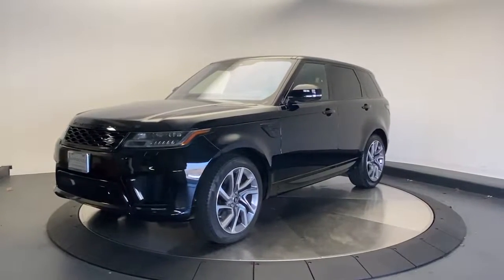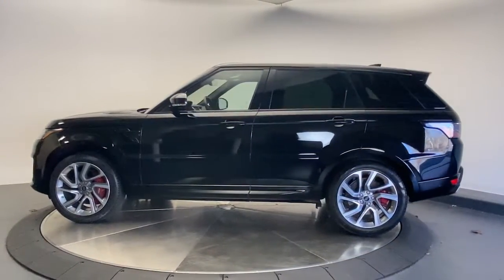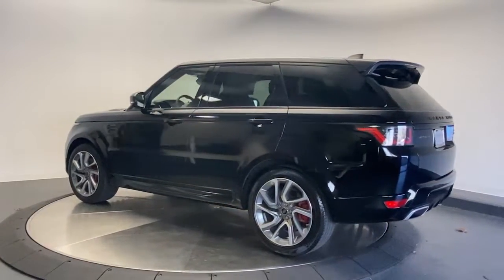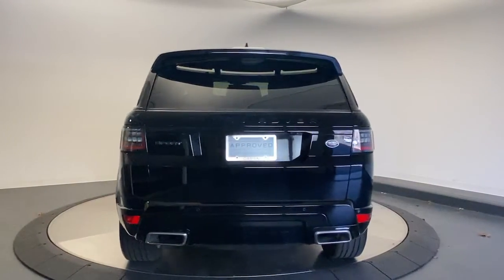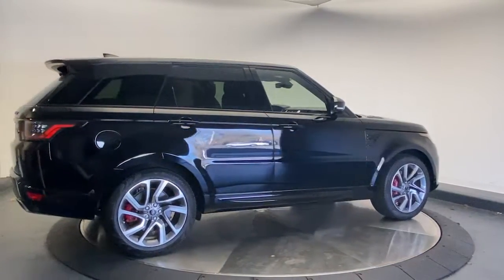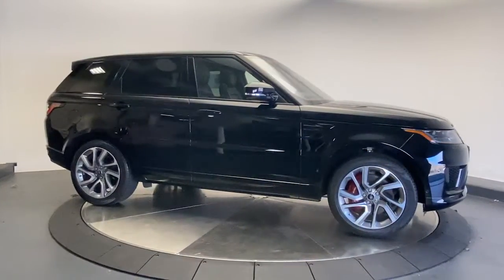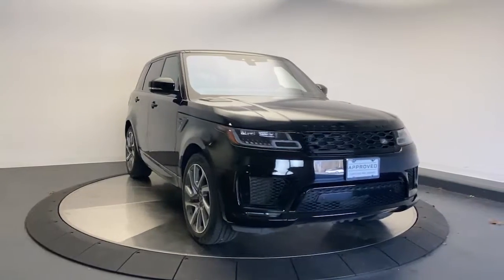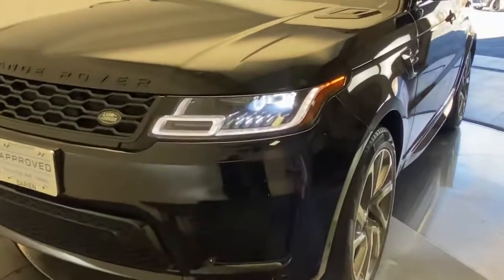2019 Land Rover Range_Rover_Sport A415500A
2019 Land Rover Range_Rover_Sport V6 Supercharged HSE Dynamic - Stock#: A415500A

Land Rover Darien
1335 Boston Post Rd

2019 Land Rover Range Rover Sport HSE Dynamic Includes Warranty Service Record Available Good brakes Good Tires Sliding Panoramic Sunroof Sirius XM Recent trade in Blind Spot Assist Heated Windshield with Heated Washer Jets Power moonroof Smartphone Pack Wheels: 21 5 Split-Spoke Style 5085.Recent Arrival! Clean CARFAX. CARFAX One-Owner. Odometer is 12885 miles below market average! Certified. Land Rover Approved Certified Pre-Owned Details: * Transferable Warranty * 165 Point Inspection * Up to 1-year/Unlimited Miles * Warranty Deductible: $0 * Roadside Assistance * Vehicle History - Air Conditioning Climate Control Dual Zone Climate Control Cruise Control Tinted Windows Power Steering Power Windows Power Mirrors Leather Steering Wheel Leather Shifter Power Passenger Seat Memory Seat Position Rear Air Conditioning Clock Tachometer Digital Info Center Homelink System Tilt Steering Wheel Telescoping Steering Wheel Steering Wheel Radio Controls Sunroof Moonroof Driver Airbag Passenger Airbag Side Airbags Keyless Entry Security System ABS Brakes Traction Control Dynamic Stability Rear Defogger Fog Lights Intermittent Wipers AM/FM Alloy Wheels Sport Package Leather Interior Surface Four Wheel Drive 3.73 Axle Ratio Wheels: 21 5 Split-Spoke Style 5085 Perforated Diamond-Cut Semi-Aniline Lthr Seat Trim Radio: Meridian Surround Sound System (825W) 4-Wheel Disc Brakes Front Bucket Seats Power Liftgate Spoiler Adaptive suspension Auto-dimming door mirrors Auto-leveling suspension Automatic temperature control Brake assist Bumpers: body-color Delay-off headlights Driver door bin Driver vanity mirror Dual front impact airbags Dual front side impact airbags Four wheel independent suspension Front anti-roll bar Front reading lights Fully automatic headlights Head restraints memory Headlight cleaning Heated door mirrors Heated front seats Heated rear seats Heated steering wheel Illuminated entry Low tire pressure warning Occupant sensing airbag Outside temperature display Overhead airbag Overhead console Passenger door bin Passenger vanity mirror Power adjustable front head restraints Power door mirrors Power driver seat Radio data system Rain sensing wipers Rear anti-roll bar Rear reading lights Rear seat center armrest Rear window wiper Split folding rear seat Steering wheel memory Telescoping steering wheel Turn signal indicator mirrors Ventilated front seats Auto-dimming Rear-View mirror Child-Seat-Sensing Airbag 19 Speakers Compass Front Center Armrest with Storage Wheel size: 21 Auto High-beam Headlights Navigation system: InControl Navigation Pro Emergency communication system: InControl Protect Air Conditioned Seats Aux. Audio Input Bluetooth Carpeted Floor Mats Child Proof Door Locks Daytime Running Lights Front AC Seats Front Heated Seats Heated Mirrors Navigation System Overhead Console Parking Sensors Power Lift Gate Rear Fog Lamps Rear Heated Seats  Rear Spoiler Rear Spoiler Rear Wipers Remote Fuel Door Reverse Camera Roll Stability Control Side Curtain Airbags Tire Pressure Monitor Vanity Mirrors -